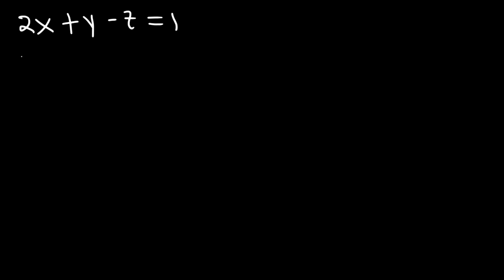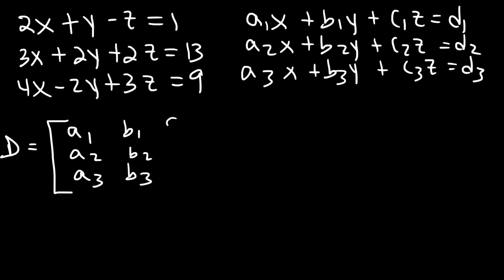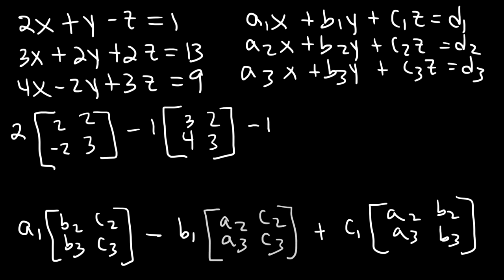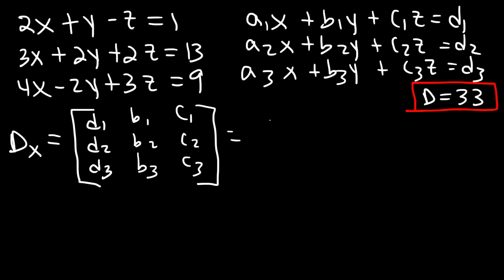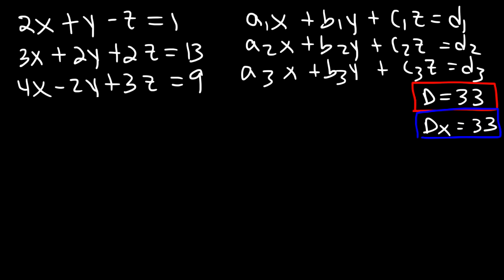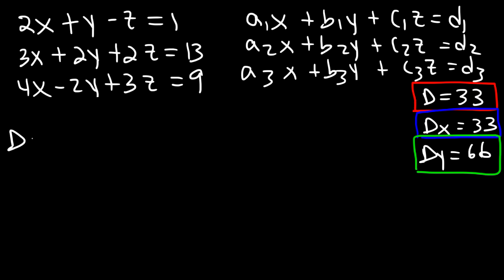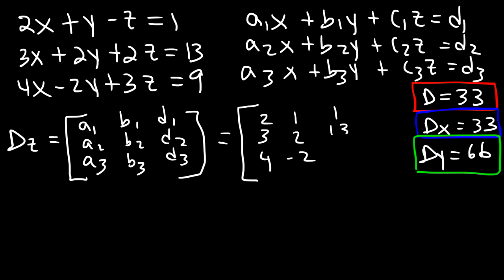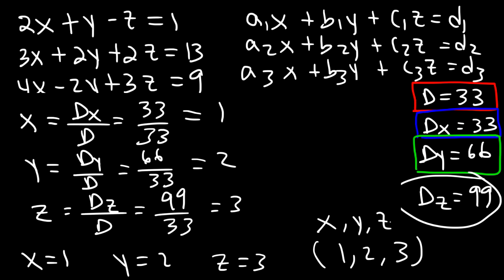Cramer's Rule - 3x3 Linear System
This precalculus video tutorial provides a basic introduction into Cramer's rule.  It explains how to solve a system of linear equations with 3 variables using determinants of 3x3 matrices.